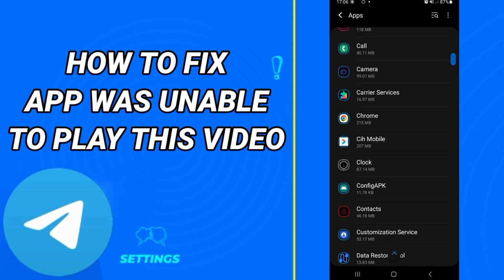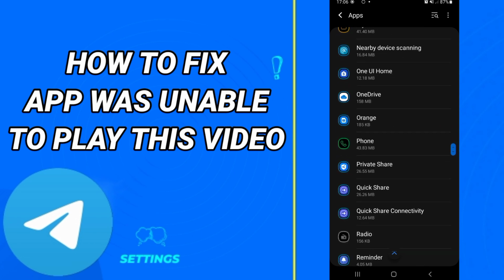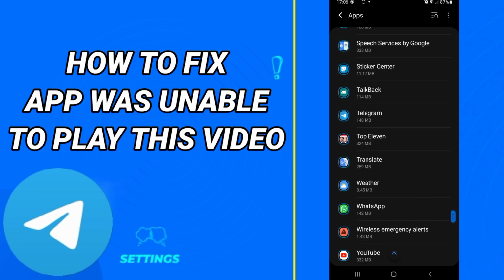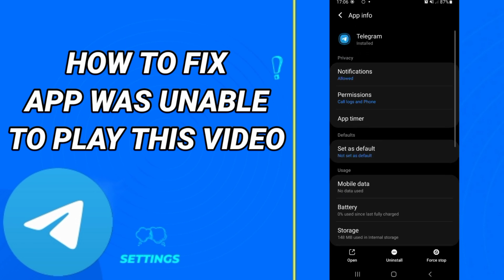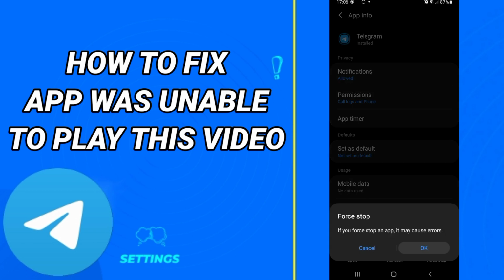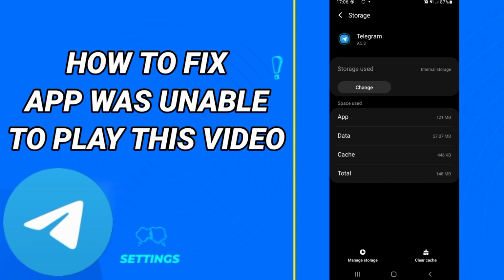How To Fix App Was Unable To Play This Video On Telegram App